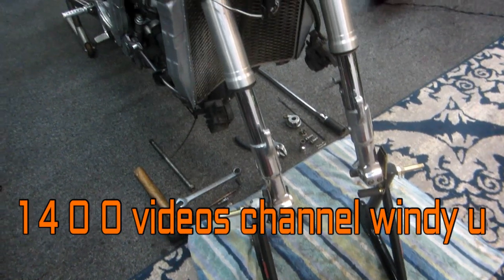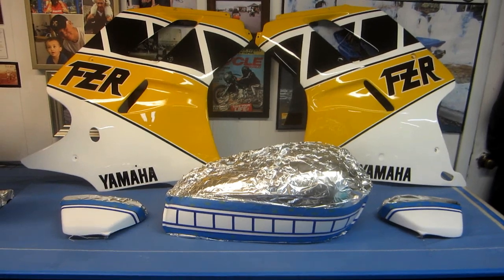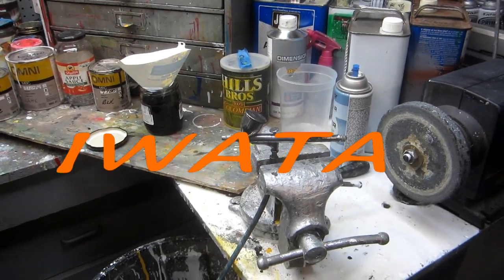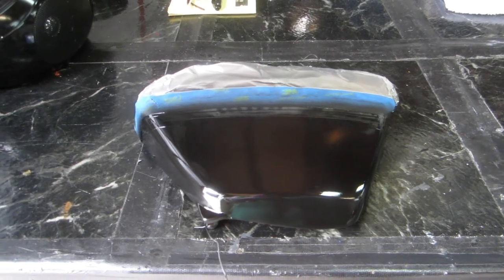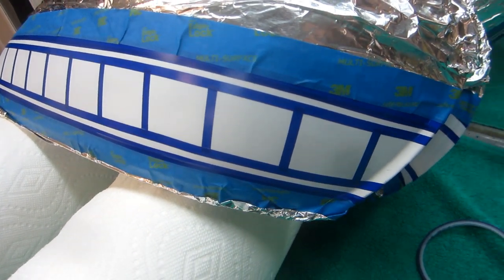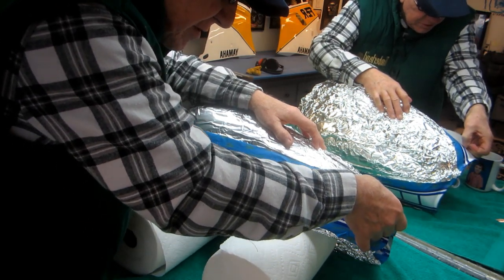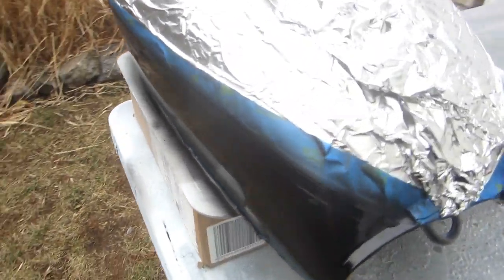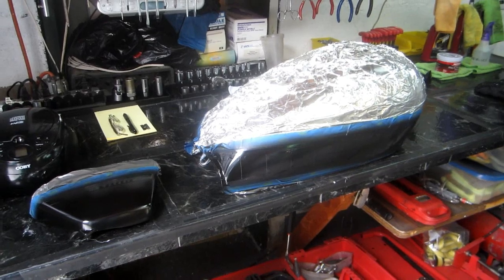pt 115 FZR RESTORATION,CAFE RACER AIRBRUSH PAINT TRIM .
THE CAFE RACER GETS IS TRIM AIRBRUSHED ON AND IT CAME OUT GREAT.